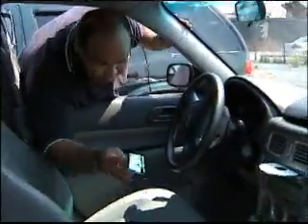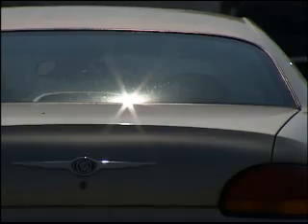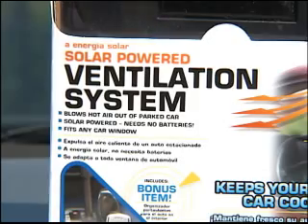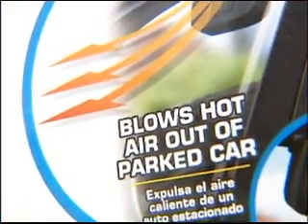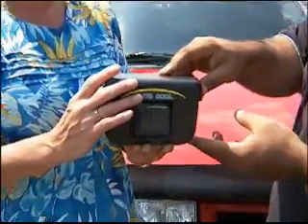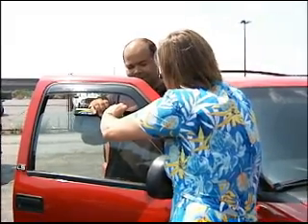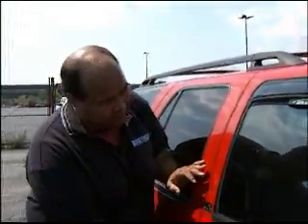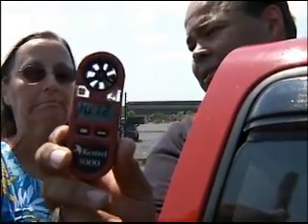Does it work? Solar Powered Ventilation System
We check out a solar powered car cooling system. It says it's good to cool your car while it's in the parking lot on a warm day. We put it to the test. Reporter: John Stehlin